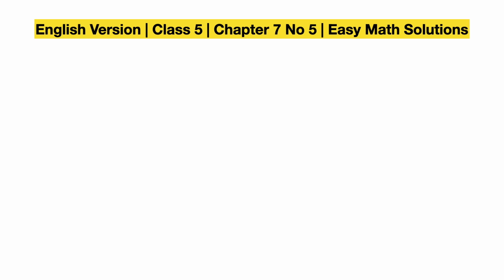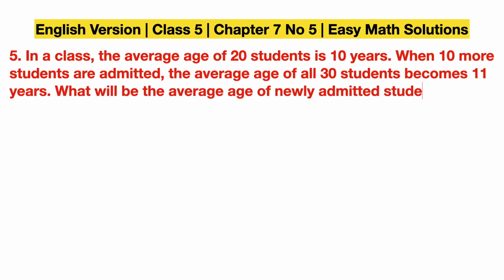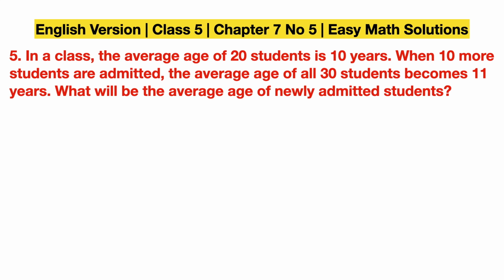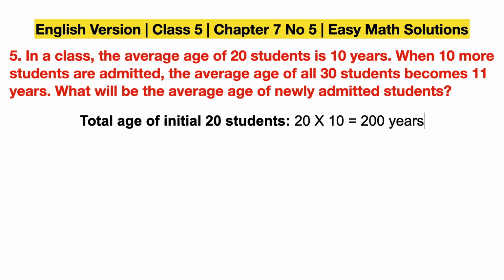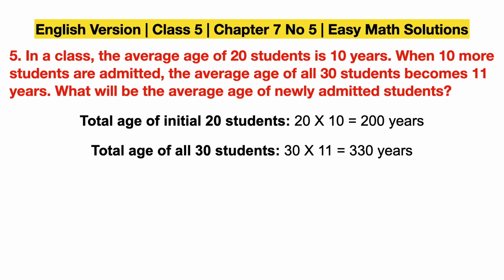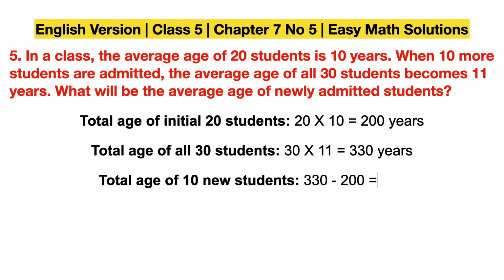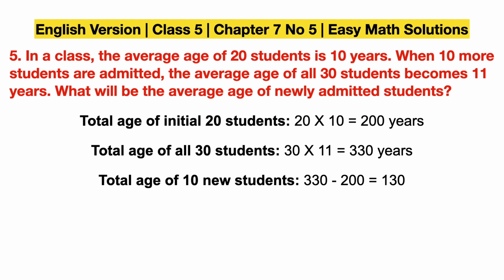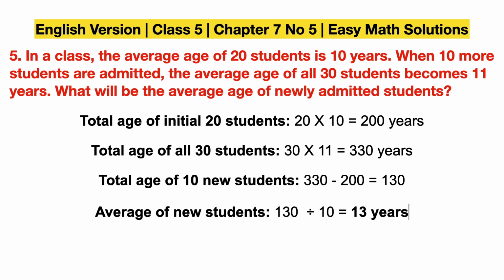Class 5 Math Solution Chapter 7 No 5 | Easy Math Solutions English Version Math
5. In a class, the average age of 20 students is 10 years. When 10 more students are admitted, the average age of all 30 students becomes 11 years. What will be the average age of newly admitted students?